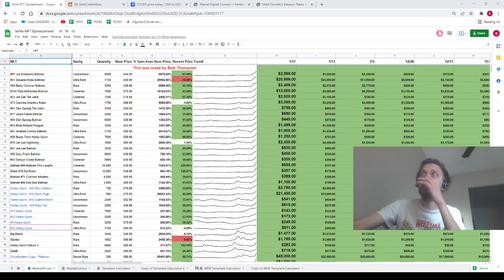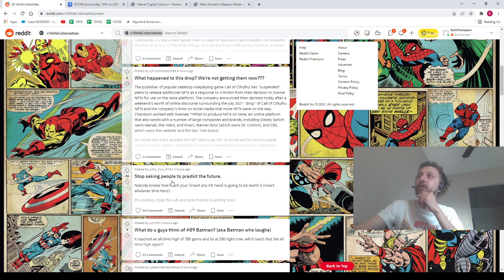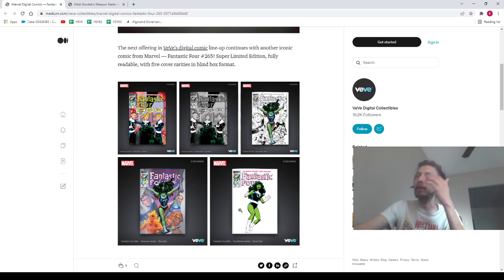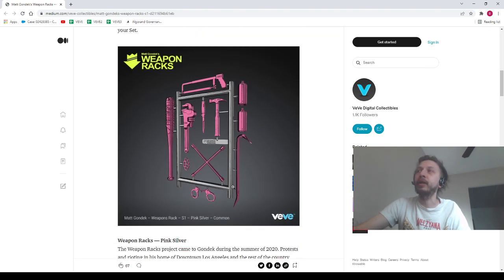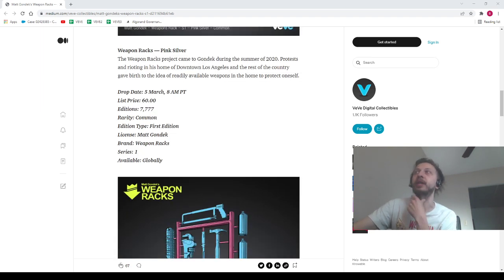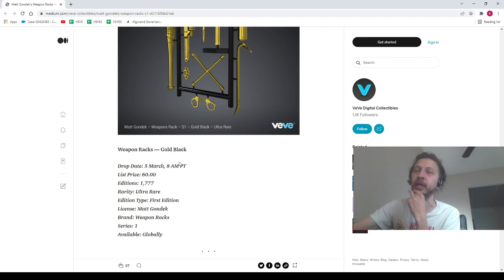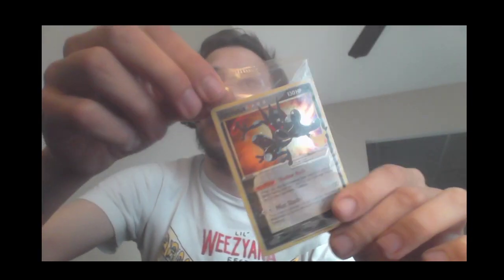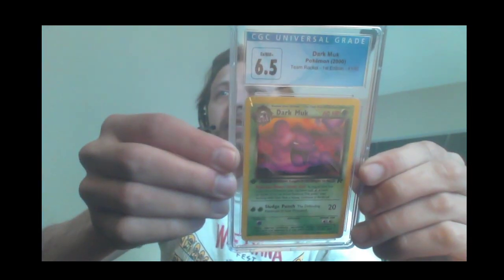BAD DROP?!?!? PRICE PREDICTIONS!!! VEVE MARKET UPDATES!!! NEW CRYPTO STUFF!!!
Immutable X